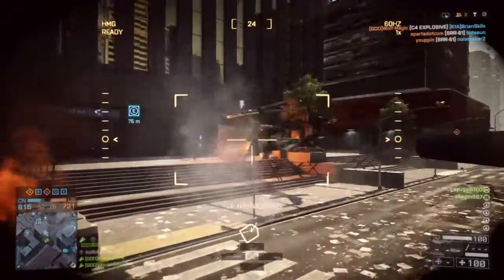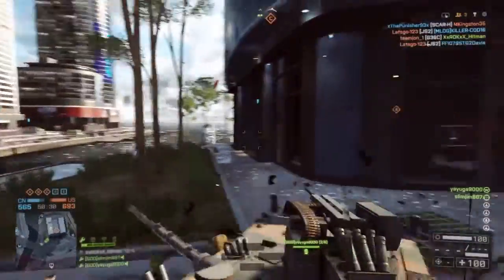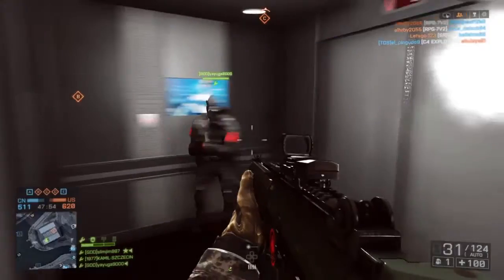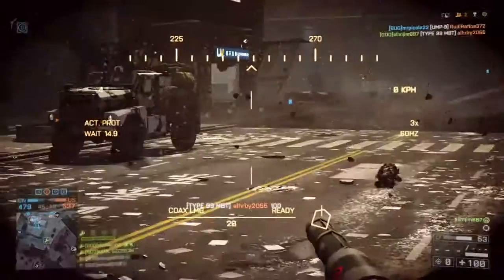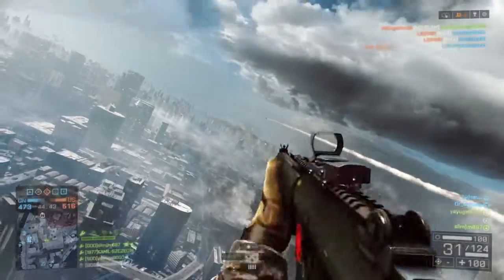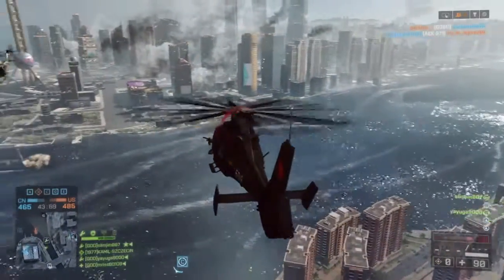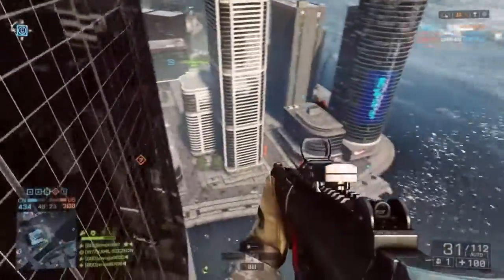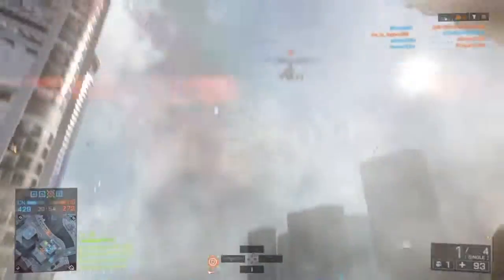Battlefield 4-tips and tricks:Tactics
My tips on vehicle and infantry gameplay